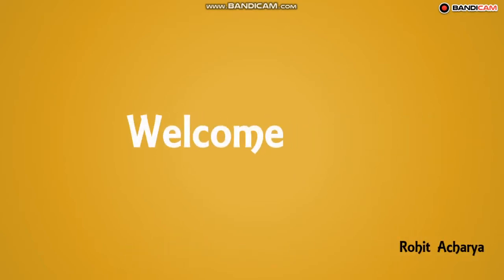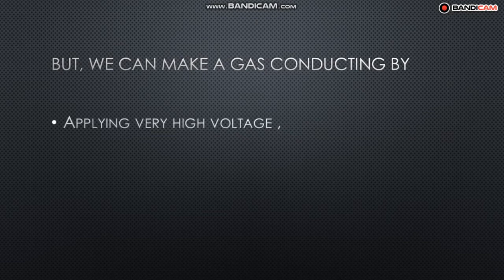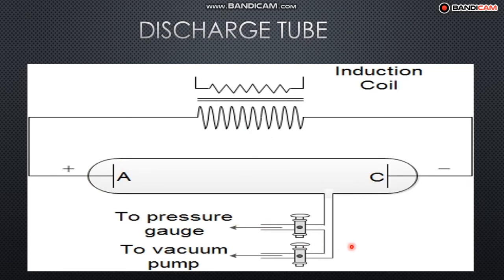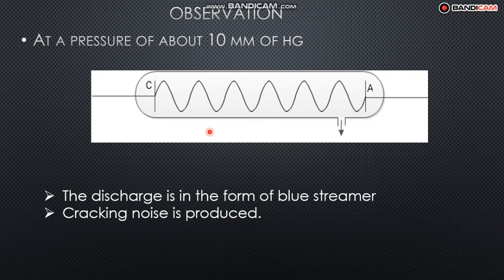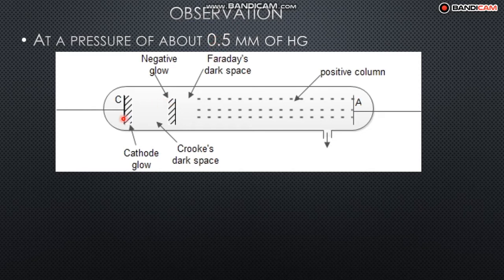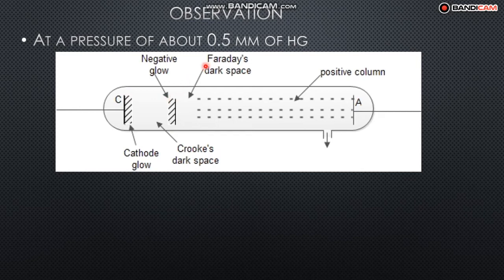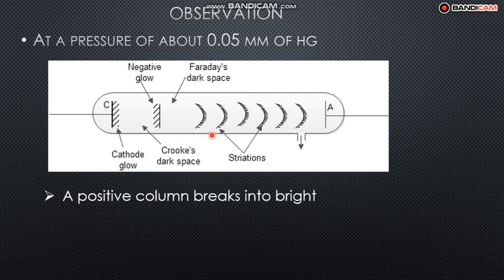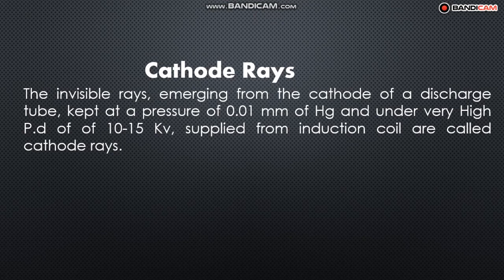Gaseous Discharge at various Pressure | Modern Physics - XII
Hey there !

Keep Watching.
This video is from the chapter Electrons of Modern Physics. It includes the important topic Millikan's oil drop experiment for the measurement of charge of an electron.

If there are some queries from the viewers, please drop it in the comment box or Visit our Facebook Page.

Suggestions and feedback by the teachers would be highly appreciated as it will encourage us more.

Team members:
Rohit Acharya
Anish Khanal
Pretty Basnet
Dhiraj KC
Akil Subedi
Rajan Kandel